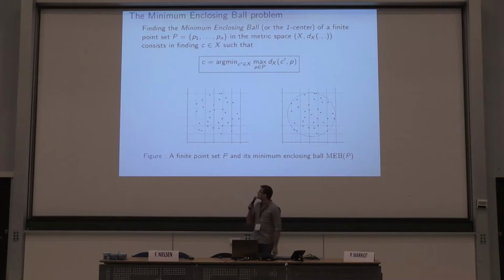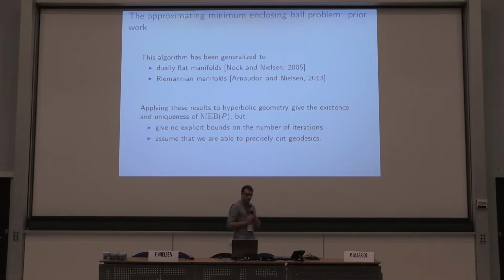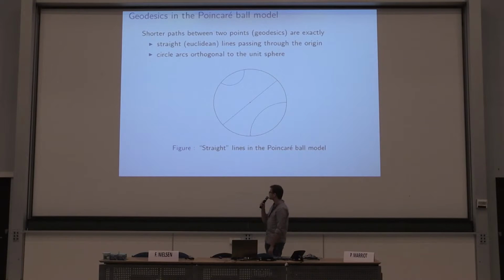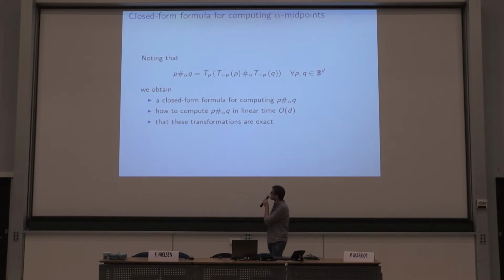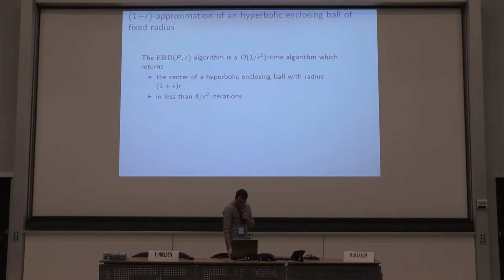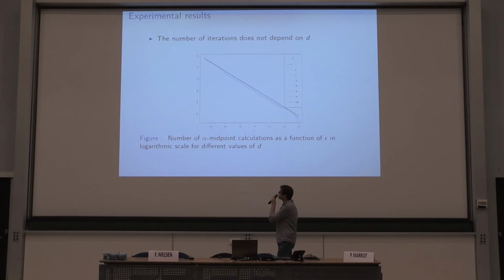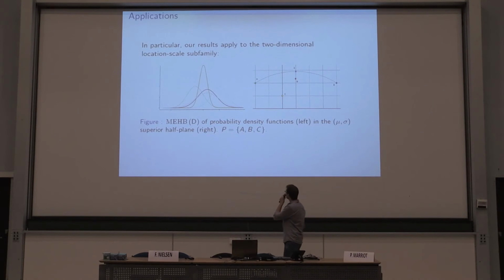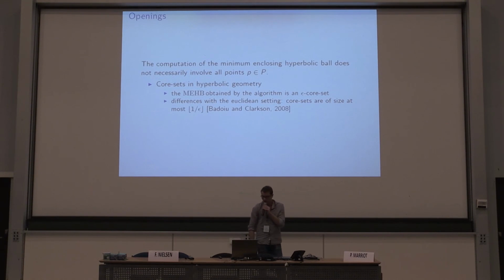Approximating Covering and Minimum Enclosing Balls in Hyperbolic Geometry Frank Nielsen, Gaëtan Hadj